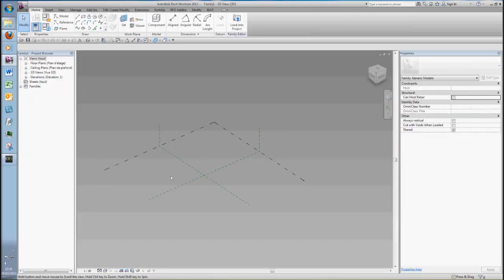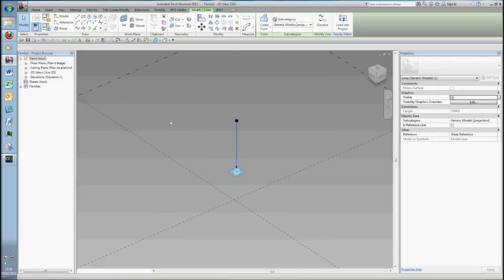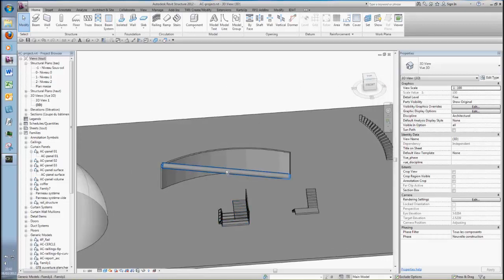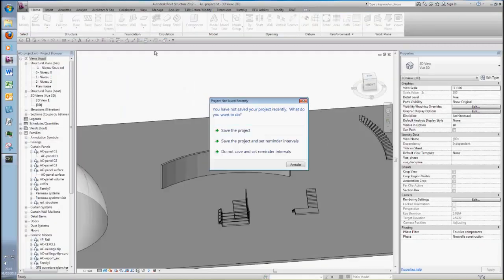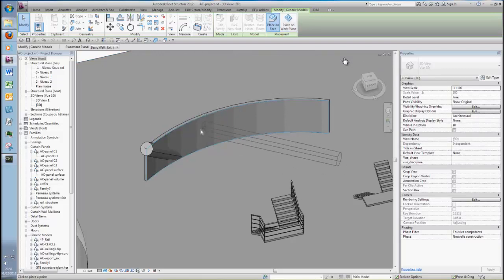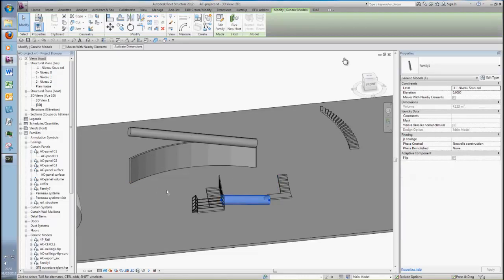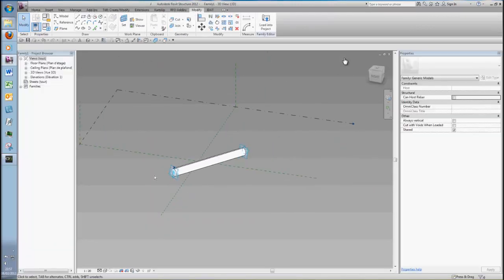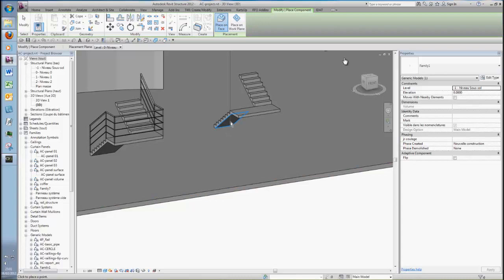Revit @Jbenoit44 Adaptive Components basics Part 1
Live session available on RevitForum.org. Part 1